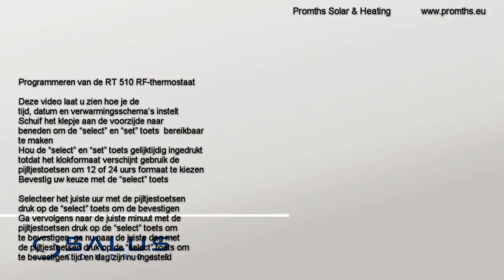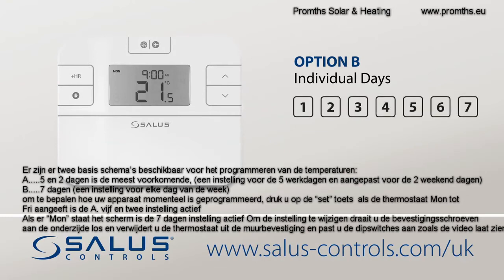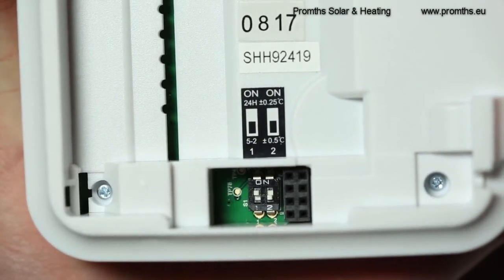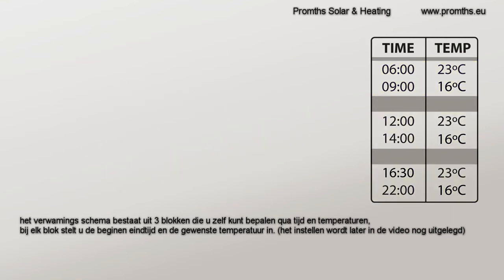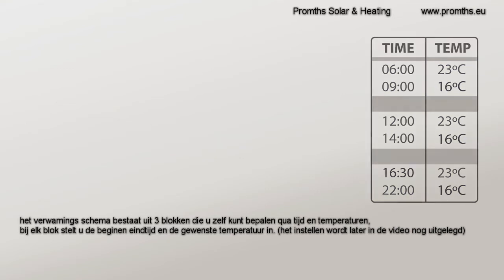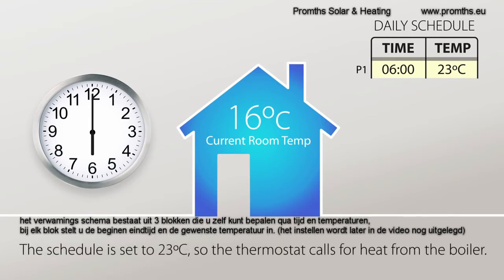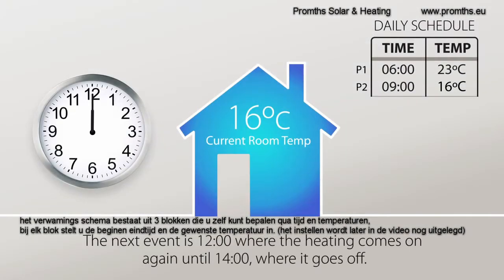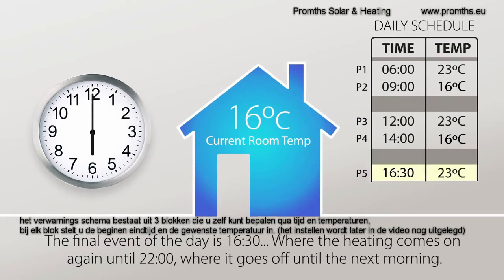Promths - Salus 510 instellen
Een Engels gesproken video met Nederlandse uitleg hoe de programmeerbare kamerthermostaat met LCD display type 510 van Salus kan worden ingesteld. De thermostaat heeft een uitstekende prijs-kwaliteit verhouding en is simpel te bedienen